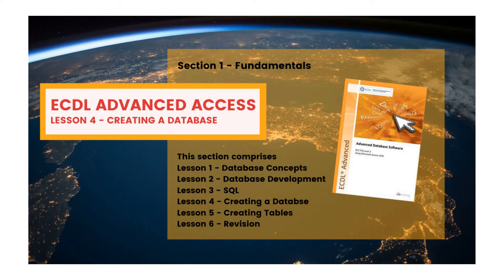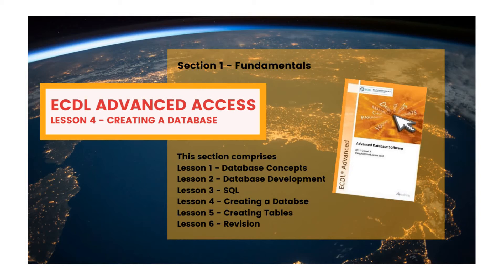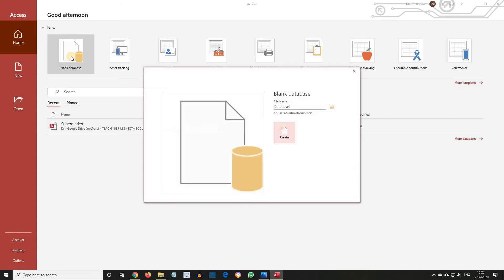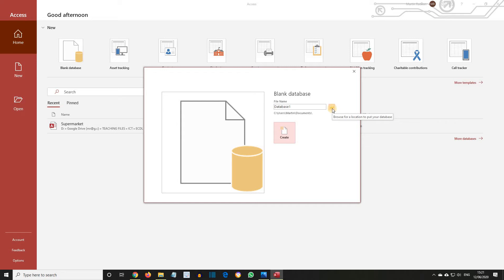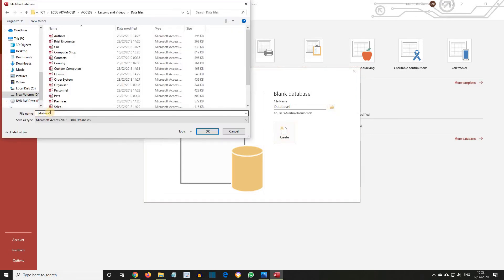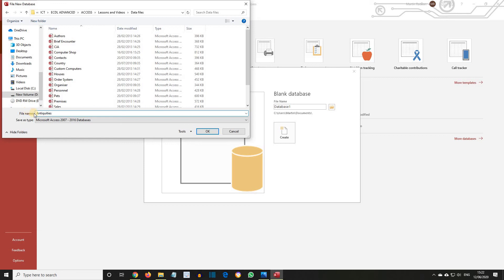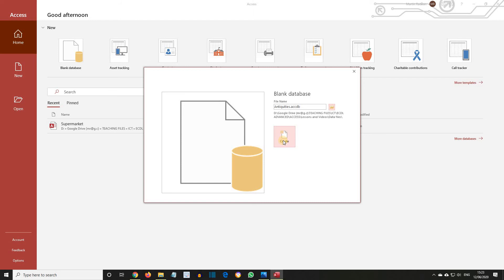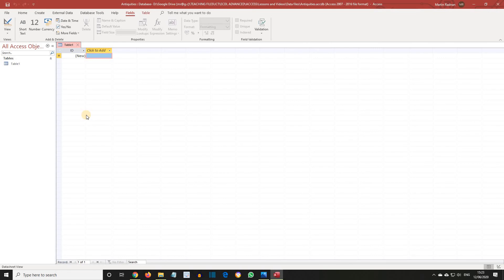ECDL Advanced ACCESS Lesson 4 Creating a Database